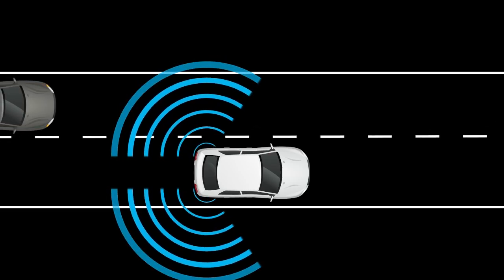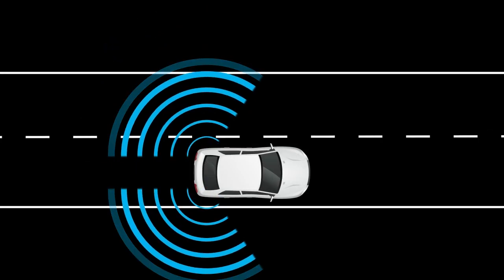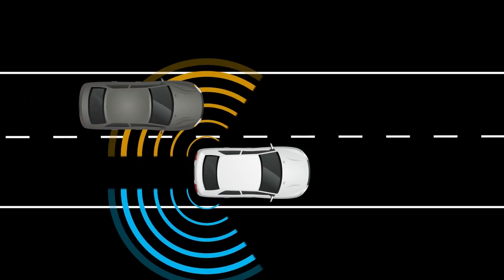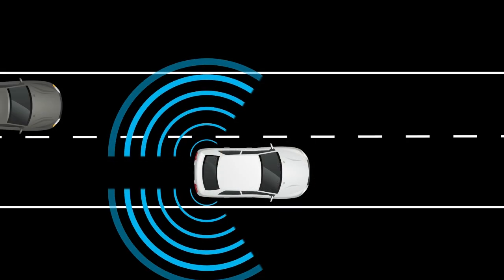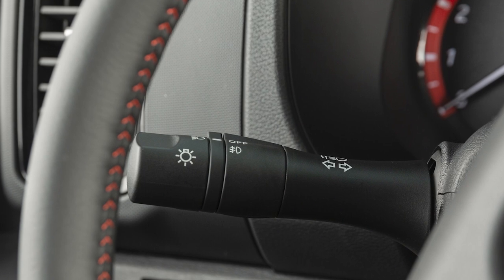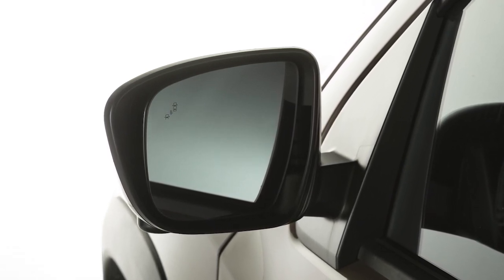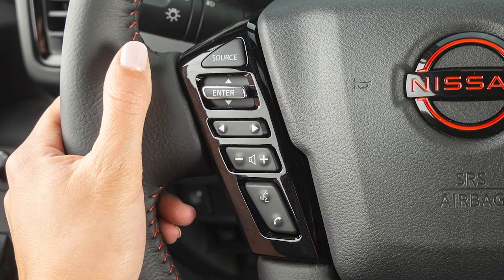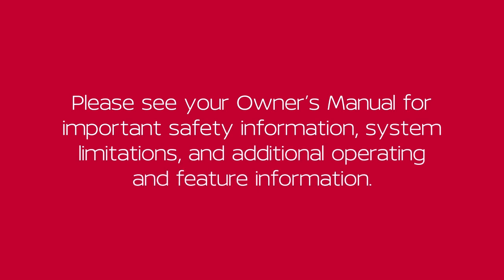2025 Nissan Frontier - Blind Spot Warning (BSW) (if so equipped)